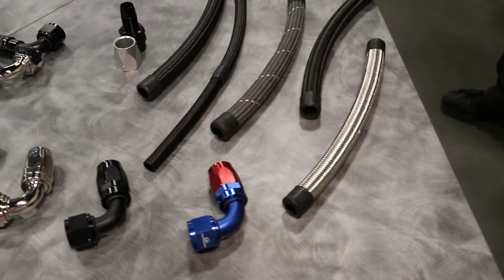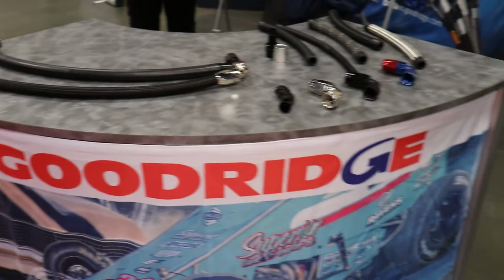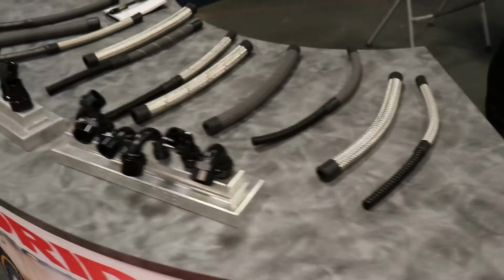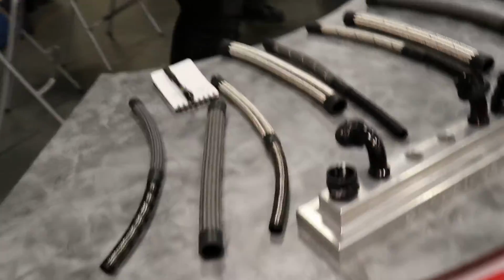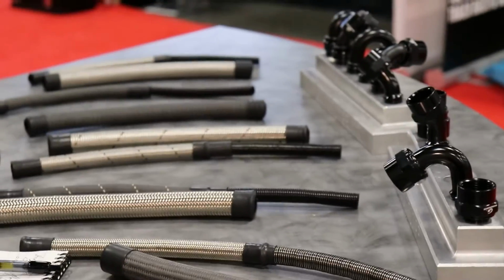Goodridge USA at the CARS Racing Show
In this interview we met up with Doug from Goodridge USA to learn more about their company. These guys cover so many different applications with their plumbing products. Definitely check them out!